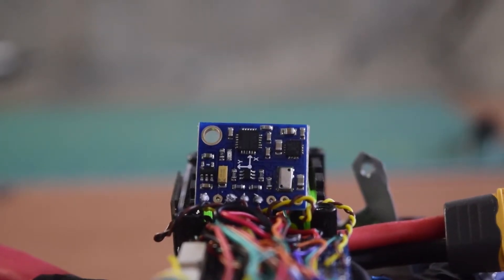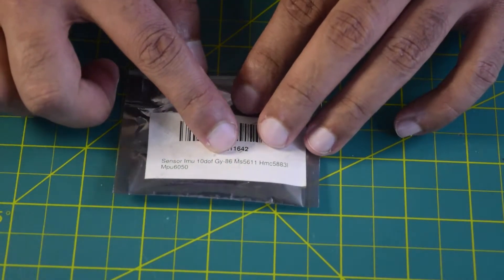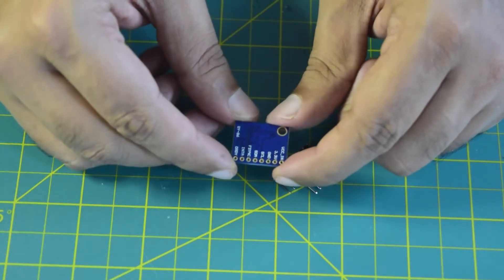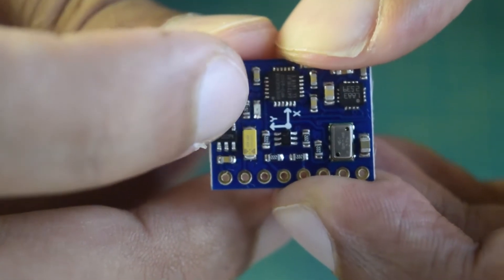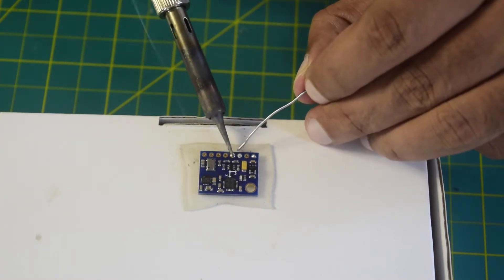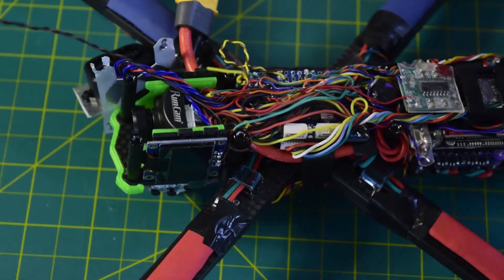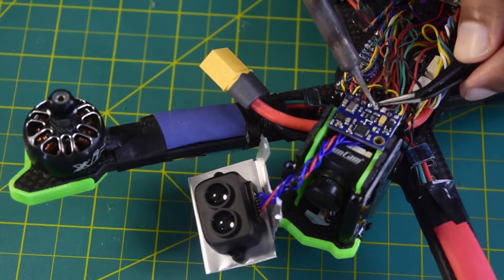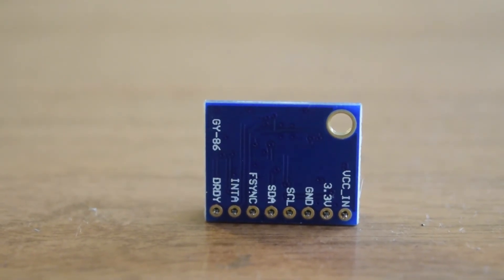How to Install Secondary IMU on the Flight Controller | GY-86 10DOF MS5611 HMC5883L MPU6050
This is a detailed walkthough on how to connect a secondary IMU on the flight controller on  your I2C Bus for improving the heading and accuracy of the gyro unsing external IMU GY-86 10DOF MS5611 HMC5883L MPU6050

1. 10 DOF module (3 axis gyroscope + 3 accelerometer + 3 axis magnetic field + air pressure)
2. Technology: Immersion Gold PCB
3. Chip: MPU6050 + HMC5883L + MS5611
4. Power supply: 3-5V
5. Communication: IIC communication protocol (fully compatible with 3-5V system, the network includes LLC)
6. Dimensions: 2.2 cm * 1.7 cm